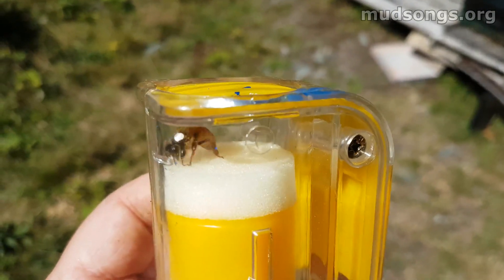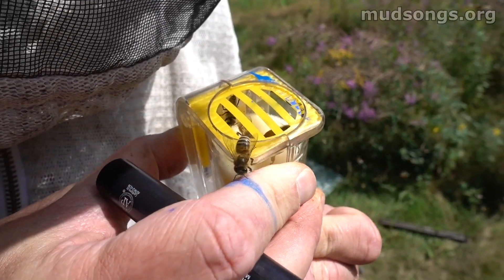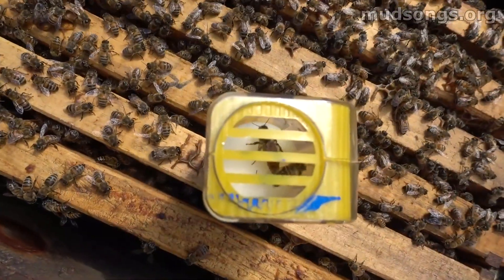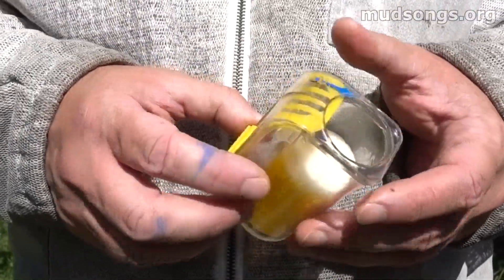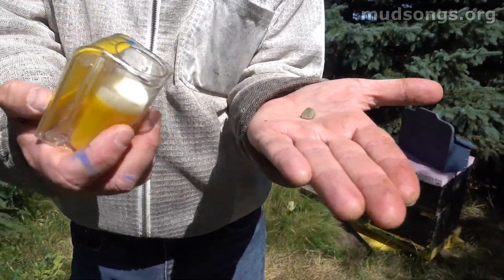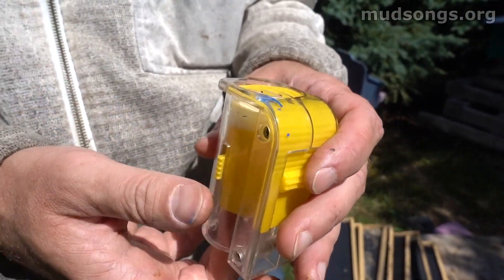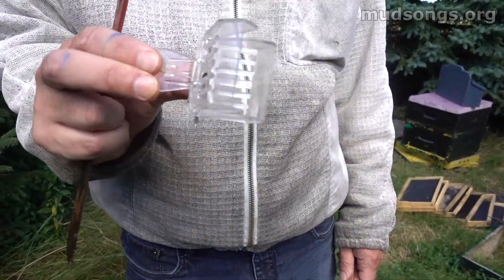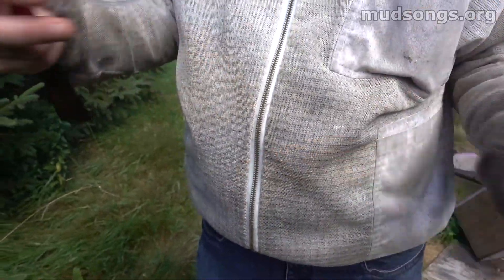How To Mark a Queen Bee (August 23, 2020)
Marking a queen bee with a new fan-dangled queen catcher.

00:00 - Catching the queen.
01:14 - Marking the queen.
01:37 - The marked queen.
01:54 - Releasing the queen.
02:16 - Plugger queen catcher.
03:07 - How it works.
04:45 - Tongs queen catcher.